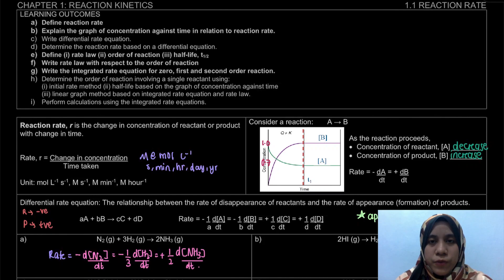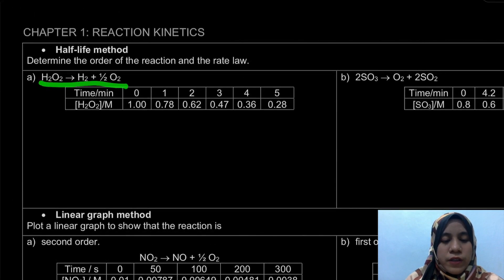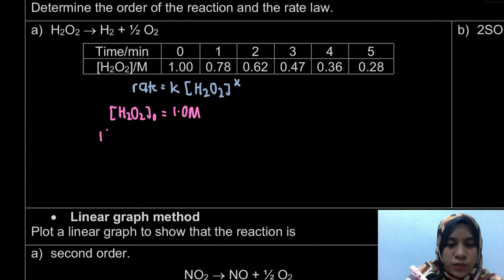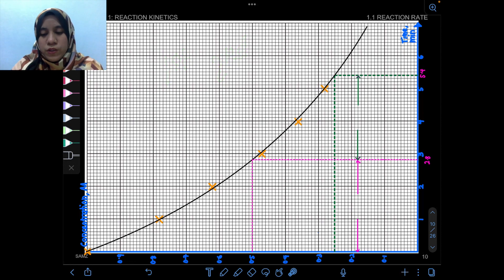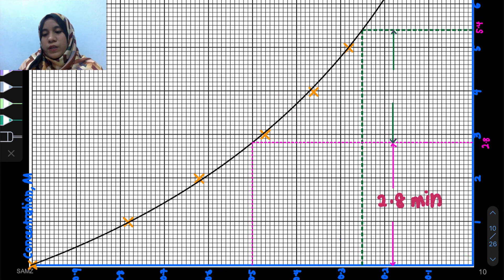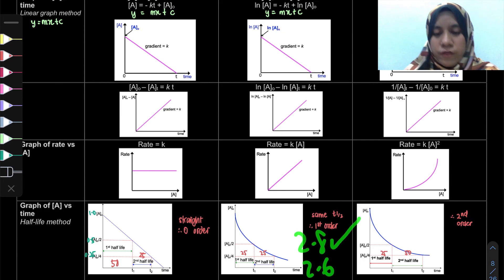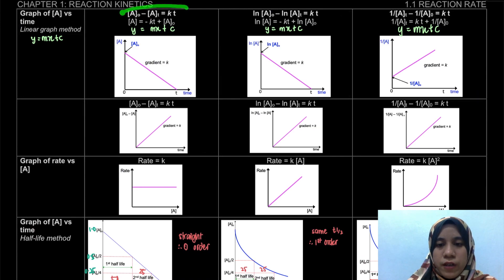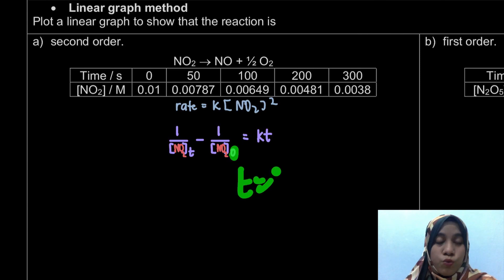1.1 Reaction Rate - Half-Life & Linear Graph Method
Learning Outcome
1.1 h) Determine the order of reaction involving a single reactant using:
(ii) half-life based on the graph of concentration against time
(iii) linear graph method based on integrated rate equation and rate law.

Page 9

0:00 Introduction
1:09 Half-life method
1:18 Example a
7:16 Example b
7:37 Linear graph method
8:17 Example a
12:40 Example b